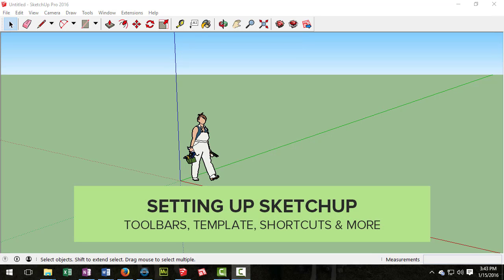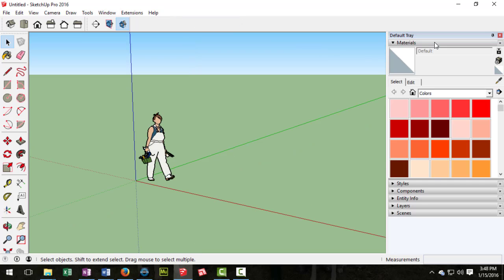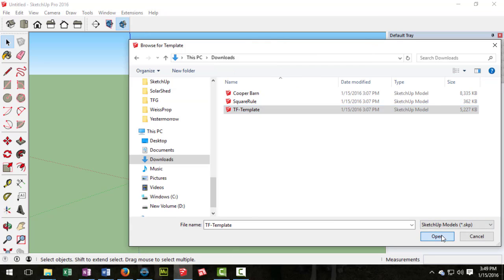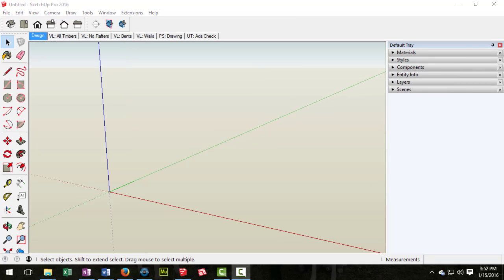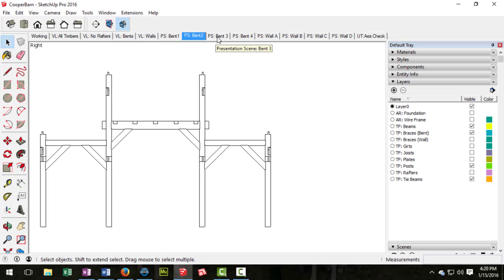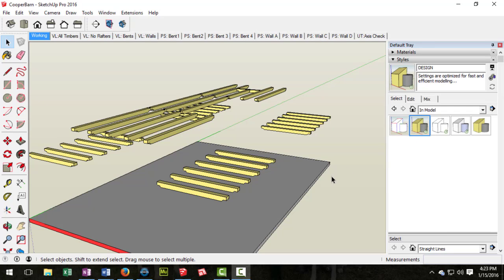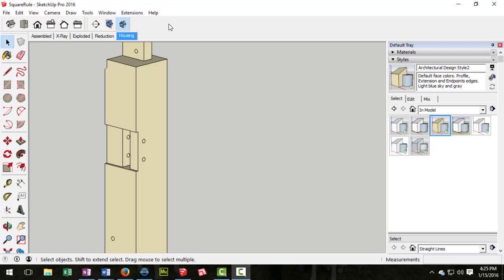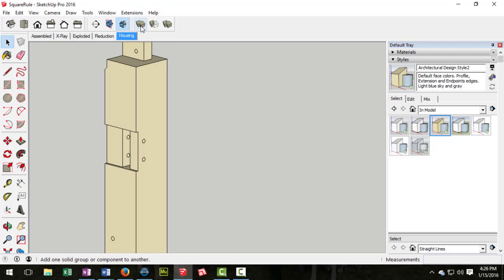Setting Up SketchUp Environment